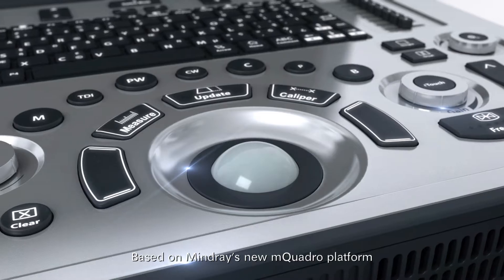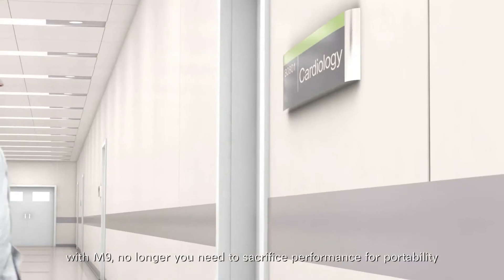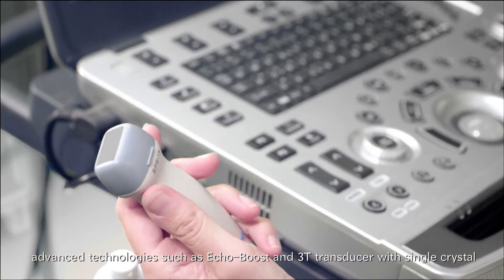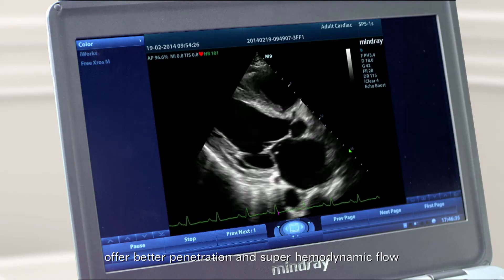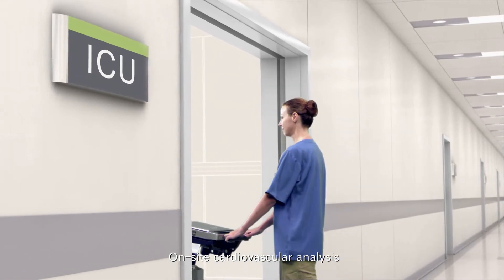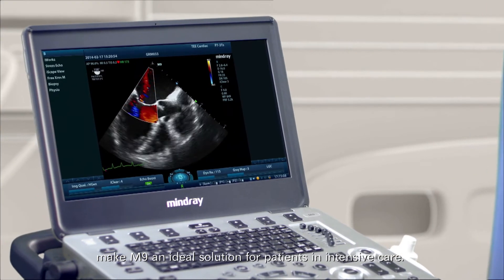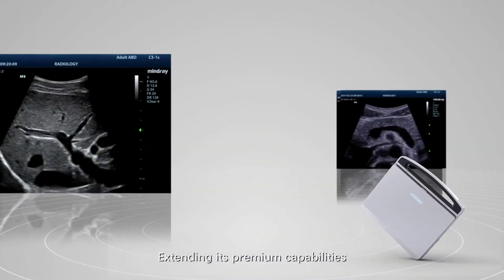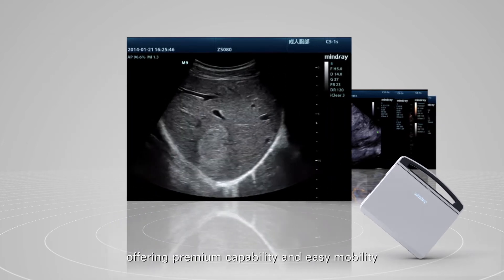УЗИ сканер Mindray M9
Обзор портативного УЗИ сканера Mindray M9 на английском языке.

- ТИАРА-МЕДИКАЛ - официальный представитель компании Mindray в России.

Mindray M9 - портативный ультразвуковой цветной сканер экспертного класса, созданный на платформе нового поколения m Quadro. Особенности аппарата - высокая чувствительность и точность обнаружения эхо-сигналов благодаря усовершенстованным процессорам приёма и передачи сигналов. Проникающая способность, динамика цветопередачи и пространственное разрешение выше, чему у аналогов, что позволяет повысить качество ультразвуковой диагностики. Сканер Mindray M9 обеспечивает не только высокое качество исследований, но и удобство в работе благодаря тонкому корпусу из магниевого сплава, светодиодному монитору 15,6", встроенному аккумулятору, рассчитанному на 90 минут сканирования и большому объему памяти.